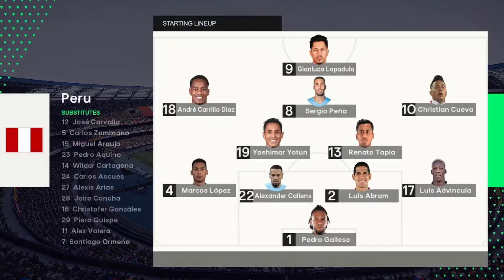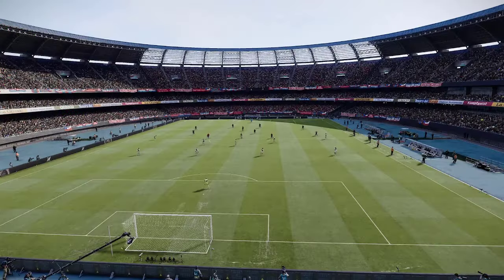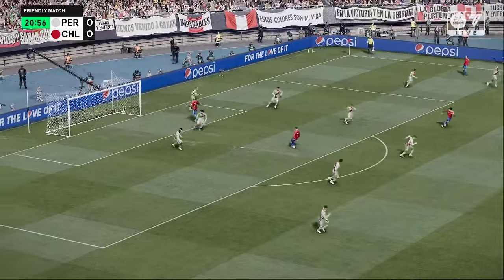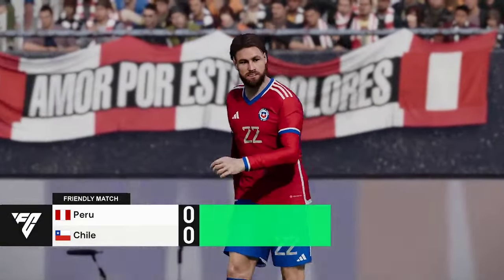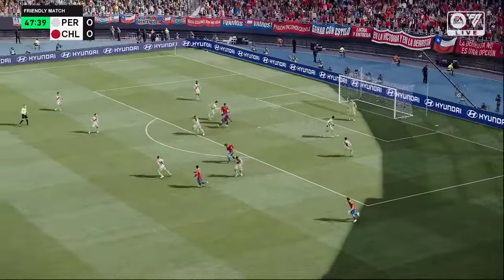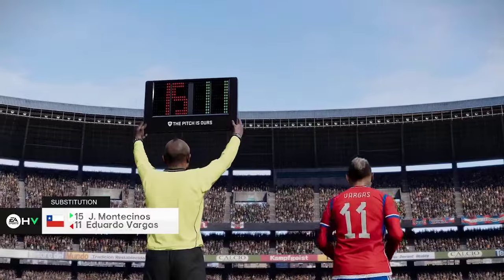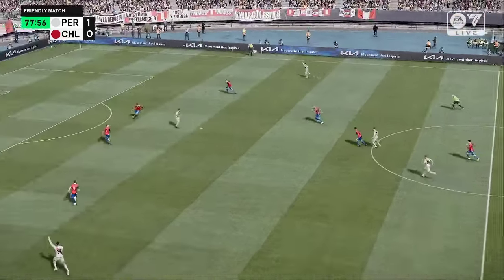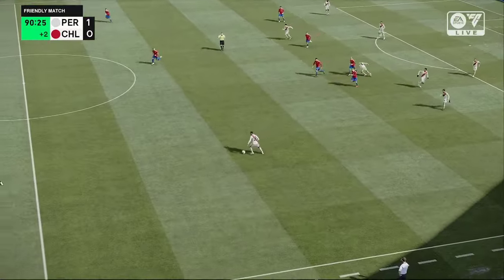PERU VS CHILE | COPA AMERICA 2024 - ROUND 1 | FOOTBALL LIFE 2024